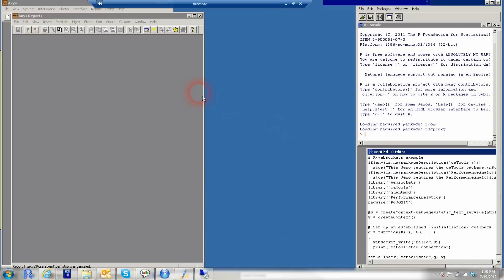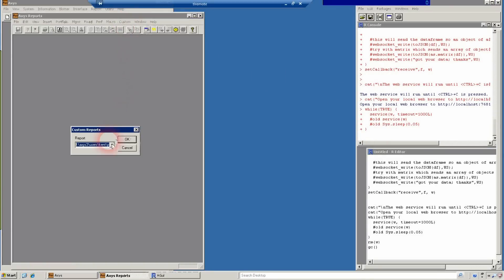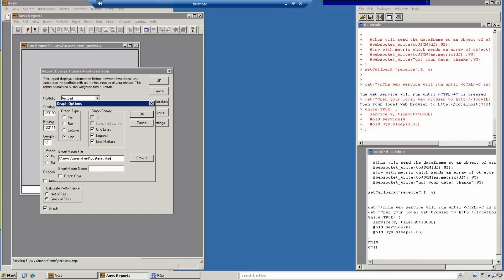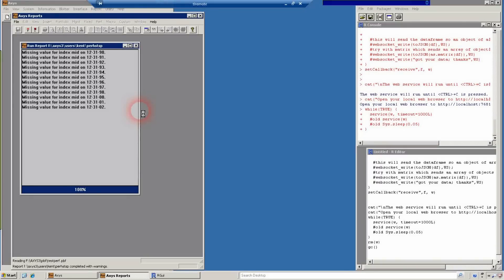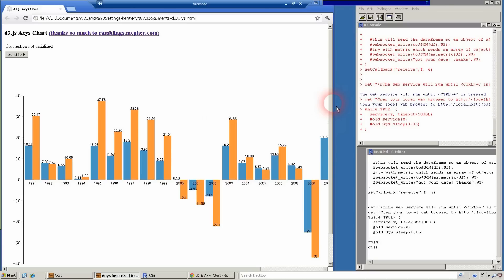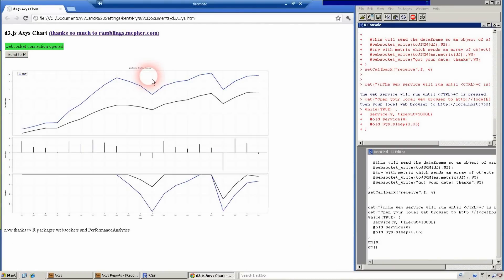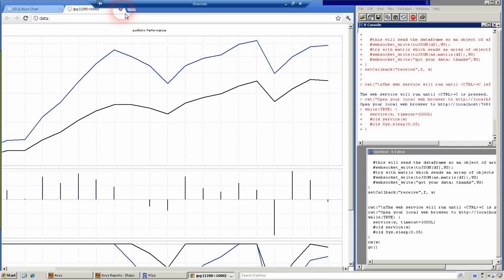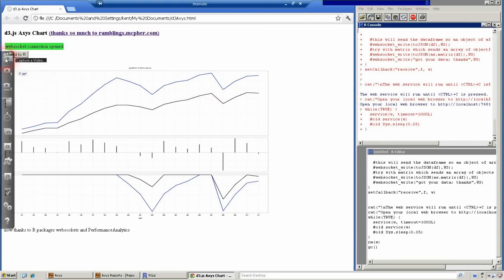Axys to Excel to d3.js to R to Chrome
quick screencast to accompany the blog post in which we describe how we can blend Axys, d3.js, and R for potentially wonderful results.